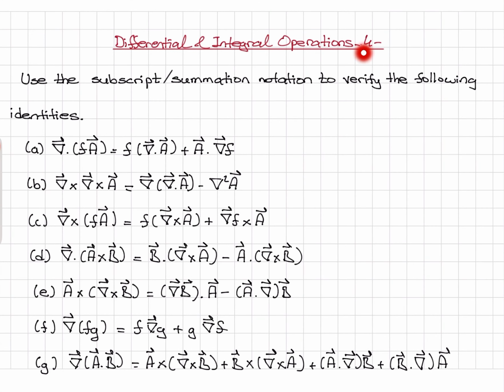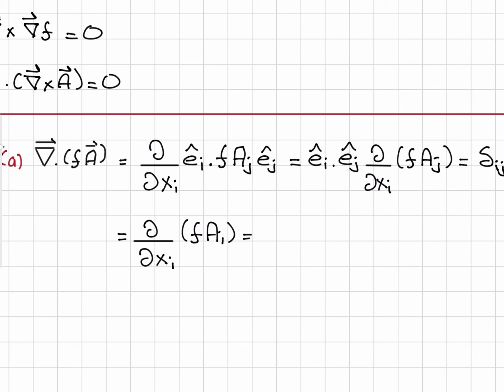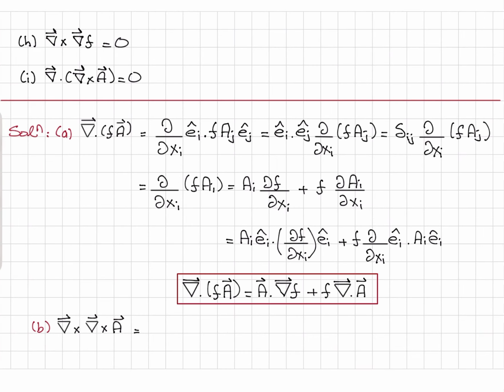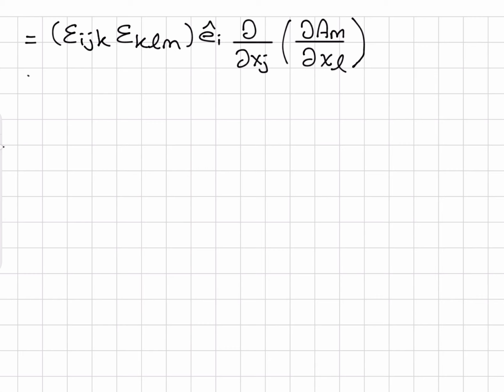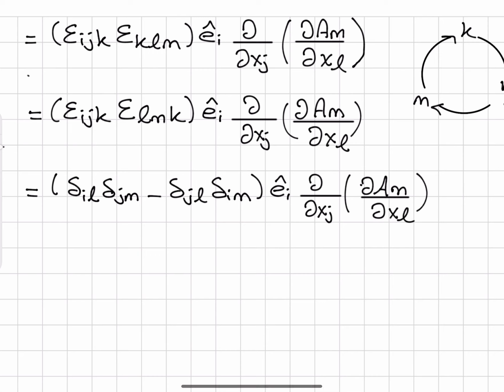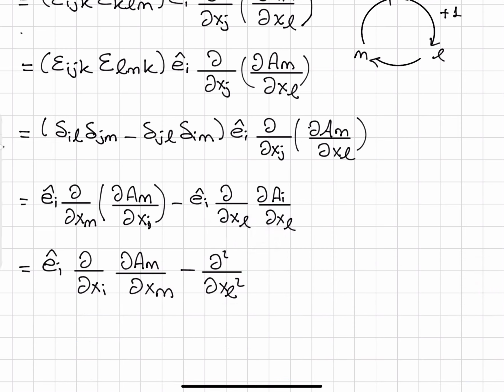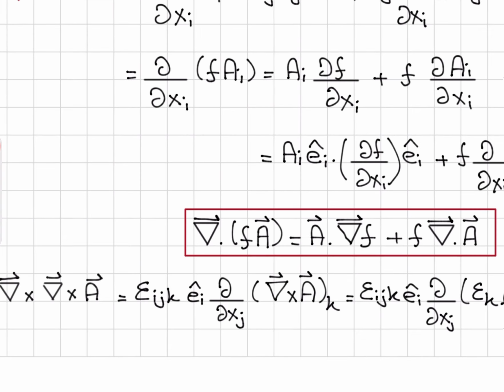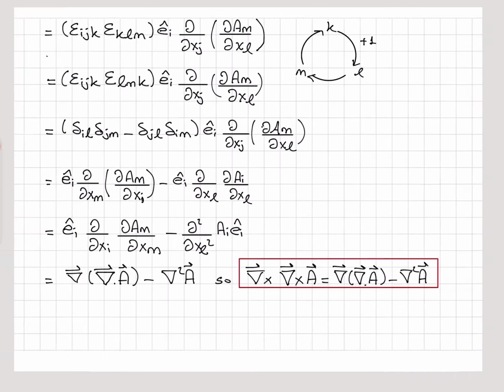Differential & Integral Operations - 4(a-b)